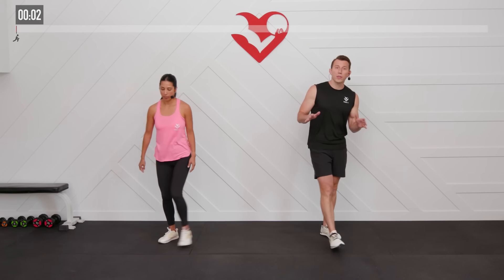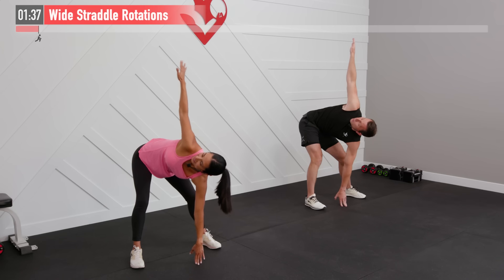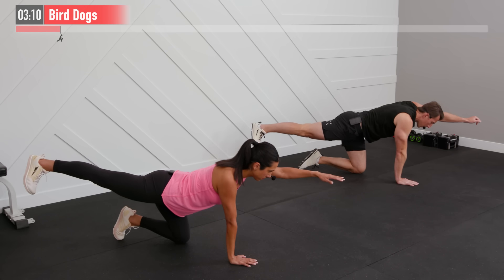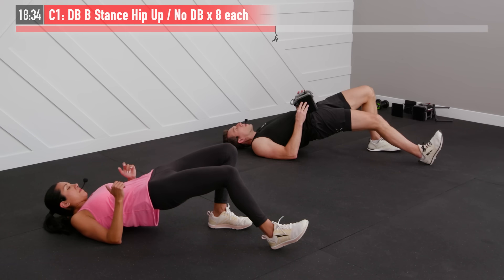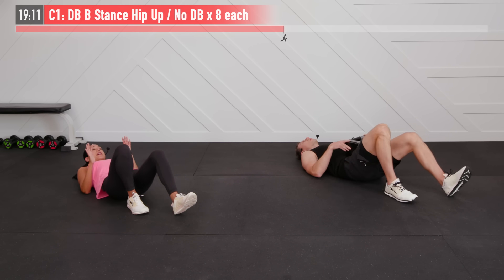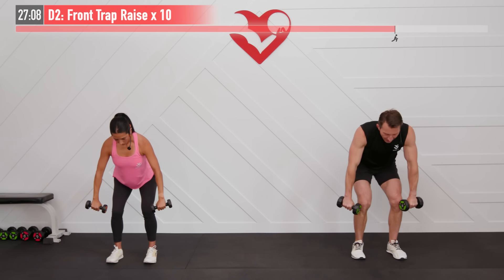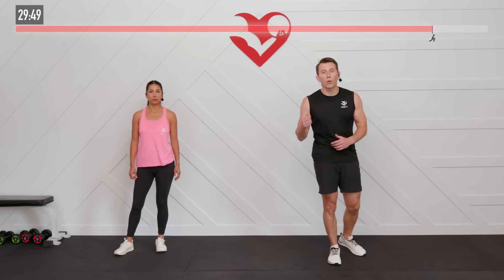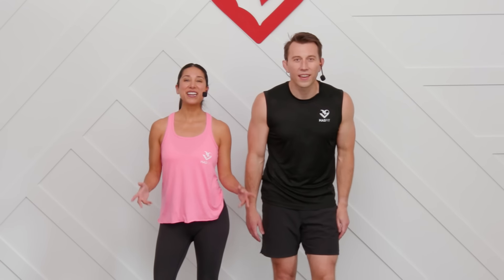Full Body Dumbbell Workout Strength Training at Home - 30 Minute Total Body Workout with Weights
Download the FREE HASfit app:
Instructions for Full Body Dumbbell Workout Strength Training at Home - 30 Minute Total Body Workout with Weights